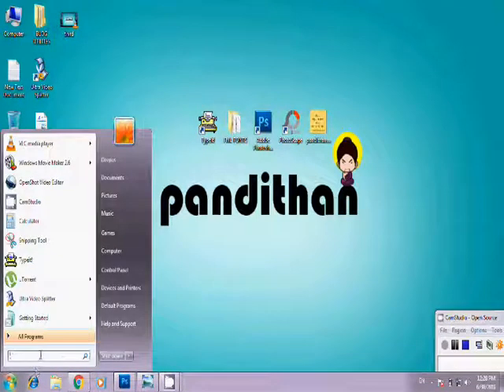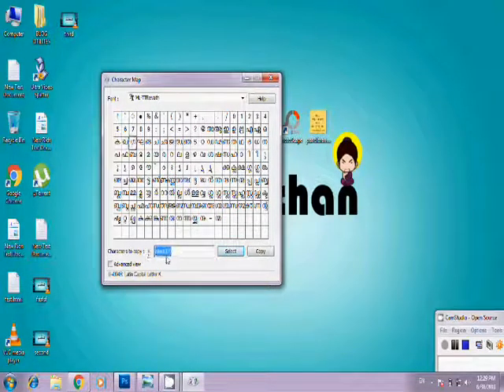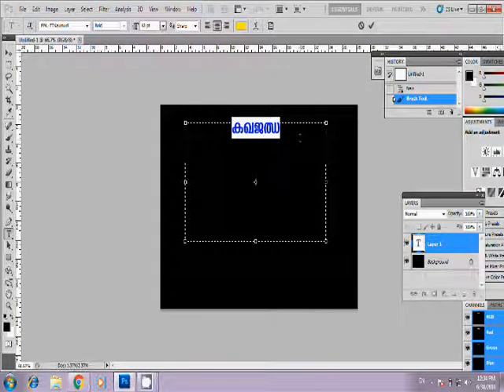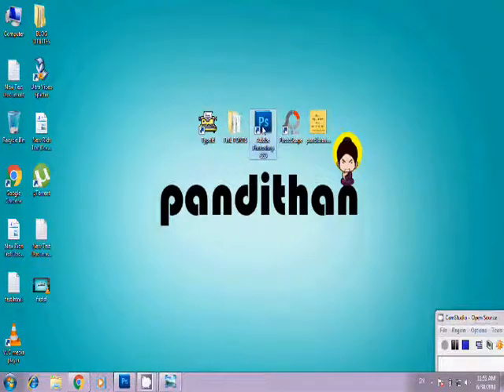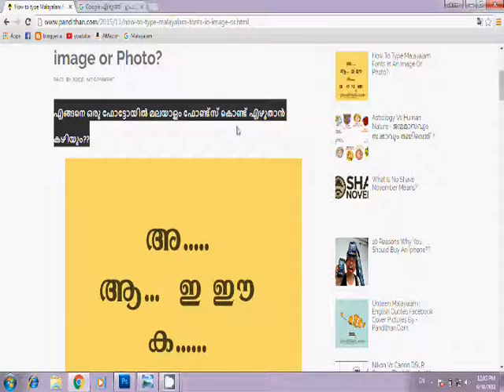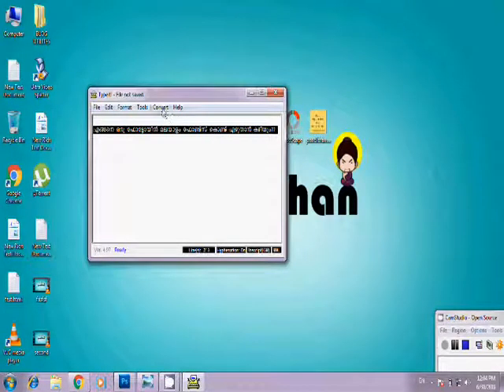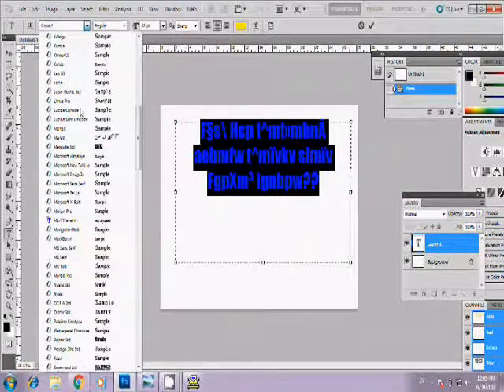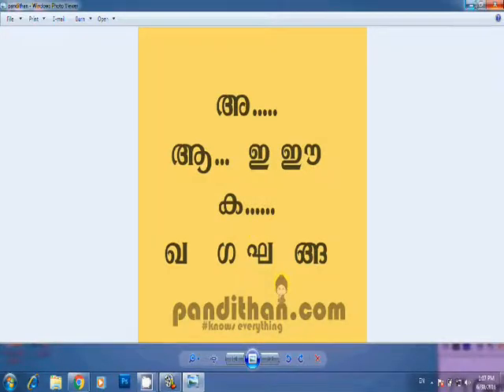How to type Malayalam( The easiest way) Fonts on a photo ? - Tutorial for malayalam Typing